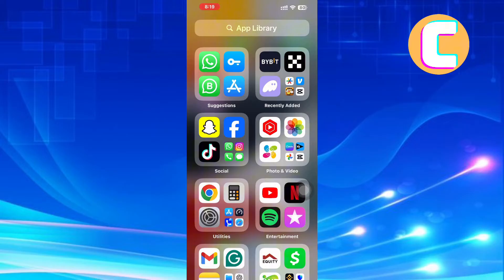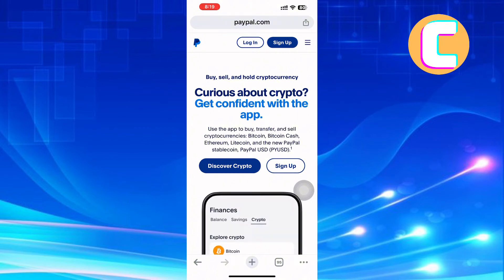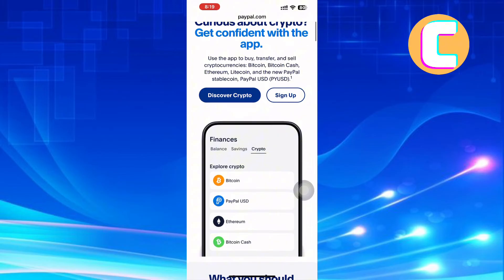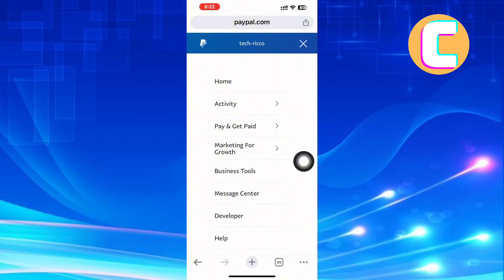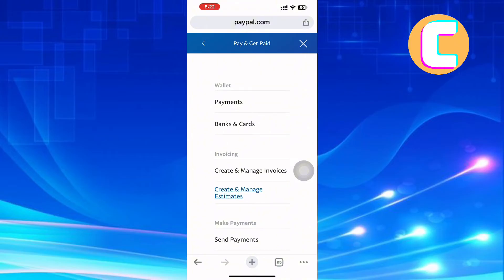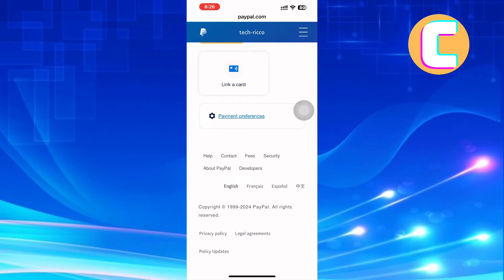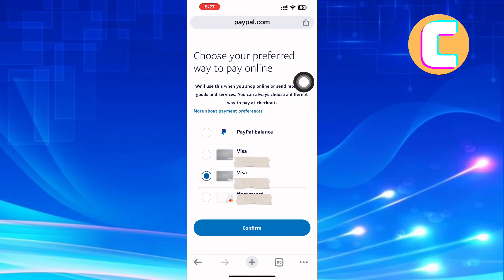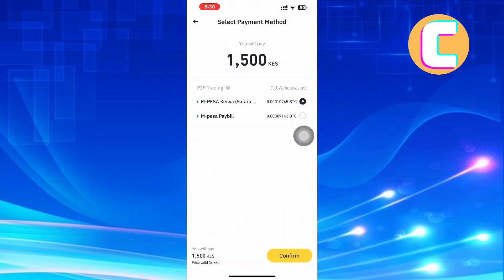How To Transfer Money From PayPal To Binance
watch this video to see How To Transfer Money From PayPal To Binance